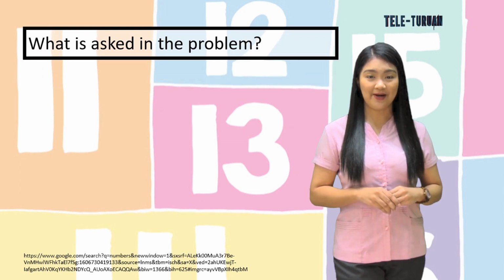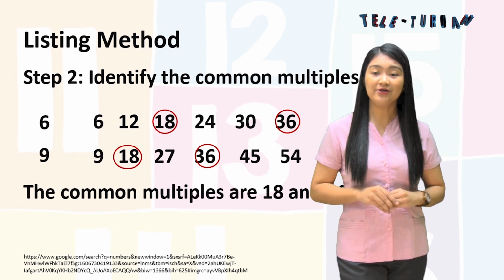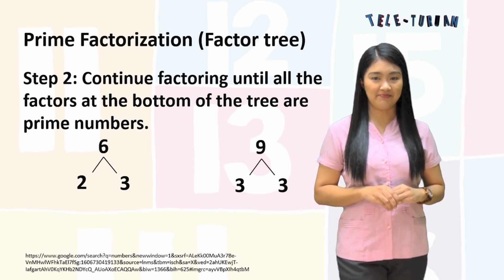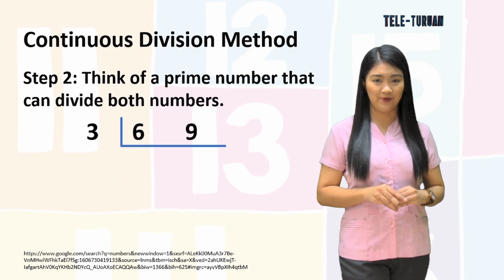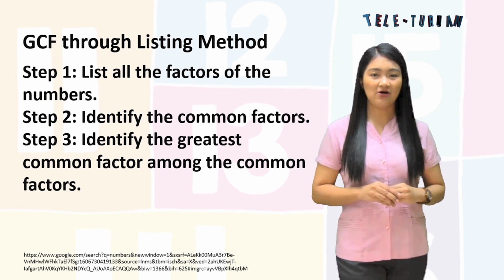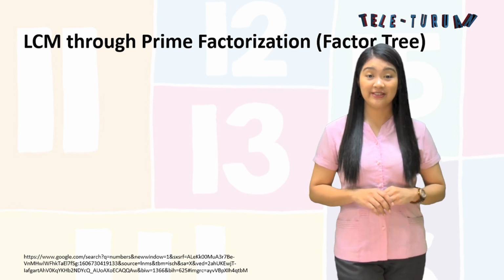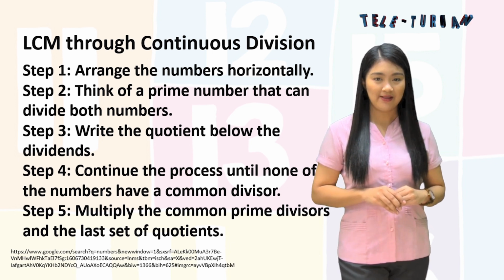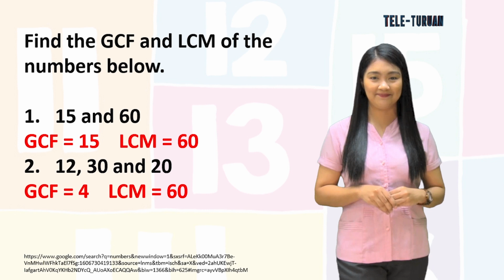Grade 4 Math Part 2 Dianne Cabiltes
Identifying Common Factors, Greatest Common Factor, Common Multiples and Least Common Multiple Part 2

Dianne Cabiltes